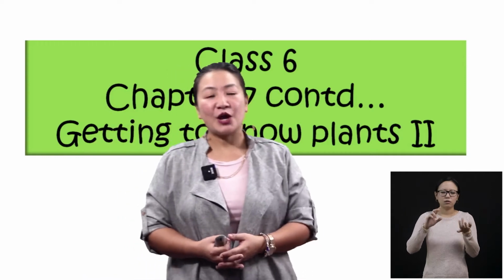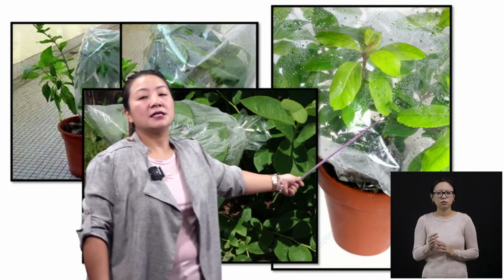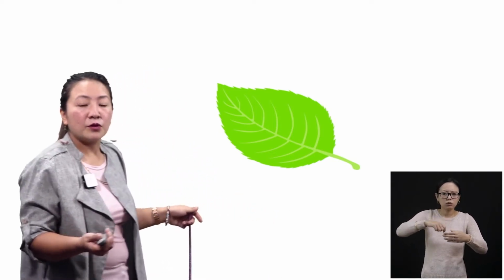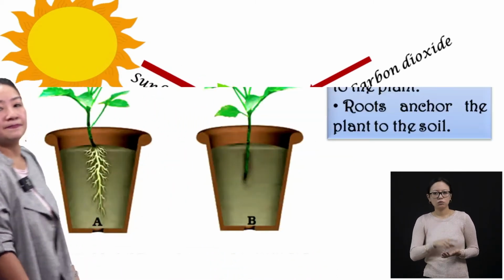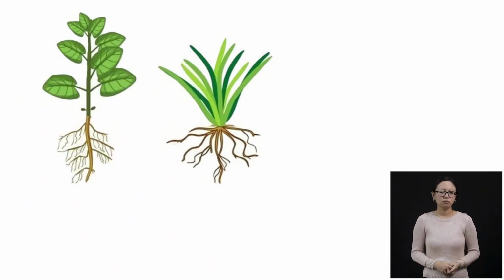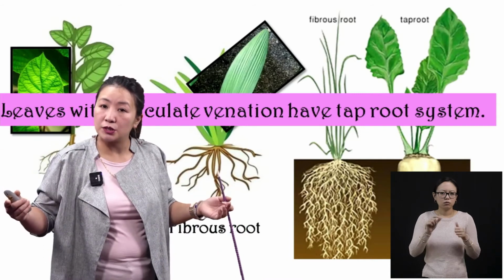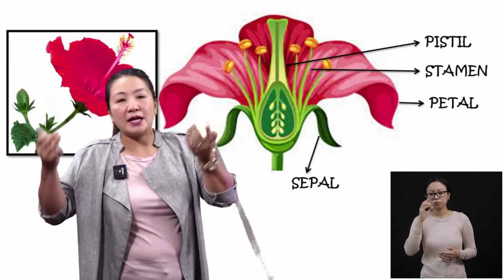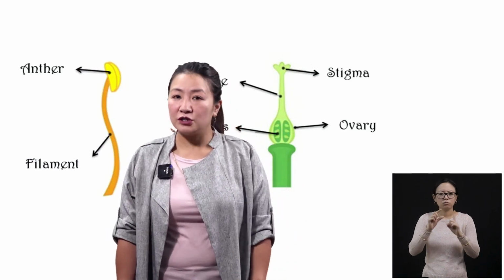Class 6 Science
Chapter 7
Topic: Cont. Getting To Know Plants (Part 2)